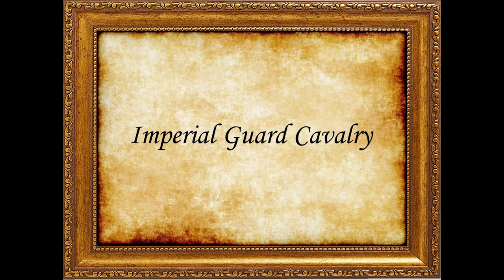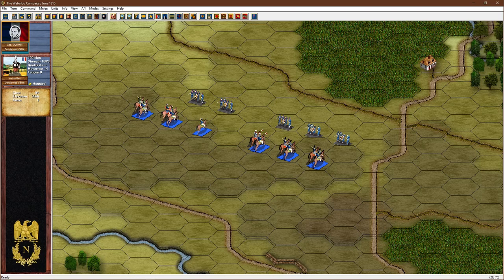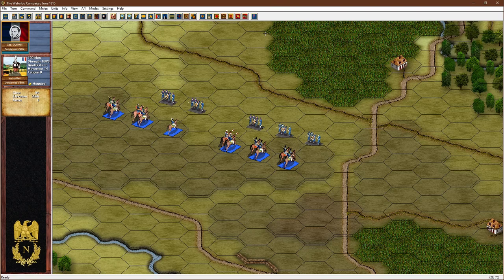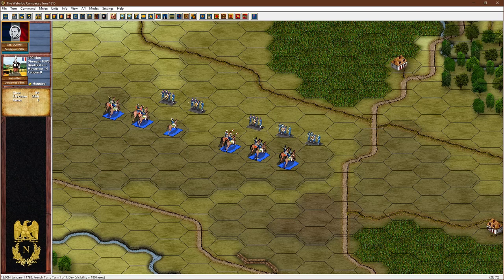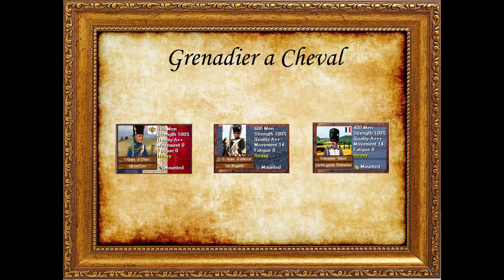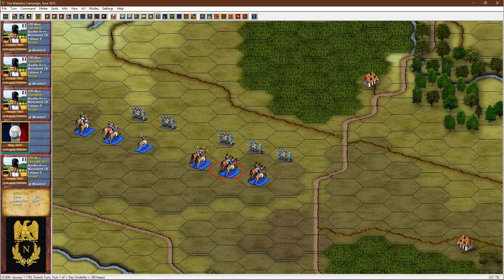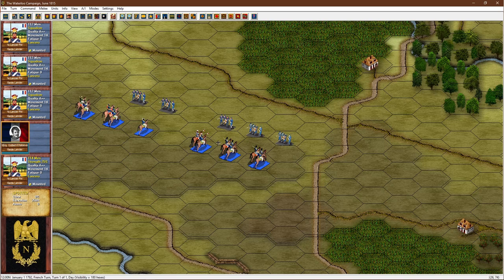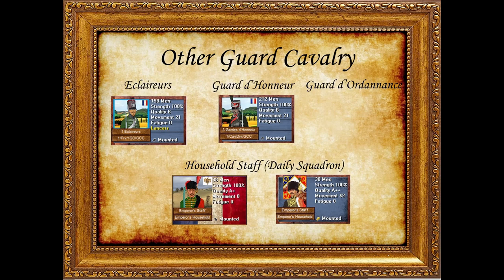10 Minute Turns - JTS Napoleonic Series : French Guard Cavalry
A video designed to introduce newcomers to the JTS Napoleonic Series to French Cavalry of the Imperial Guard